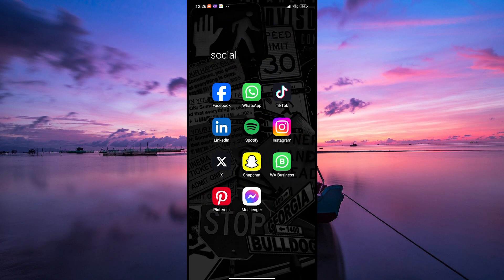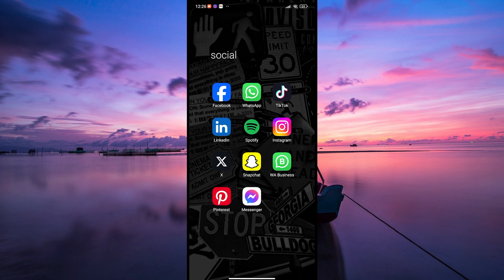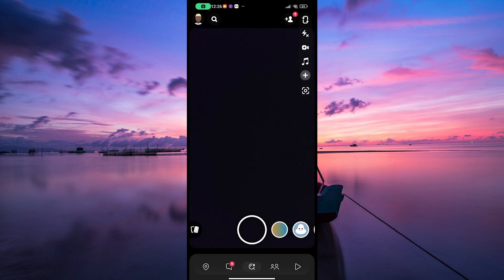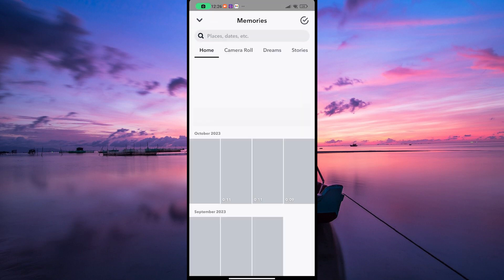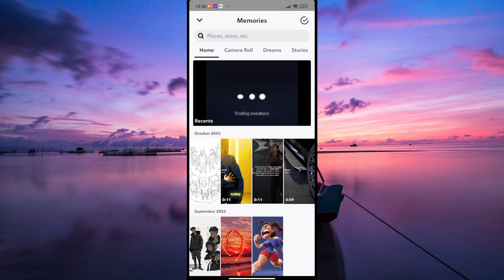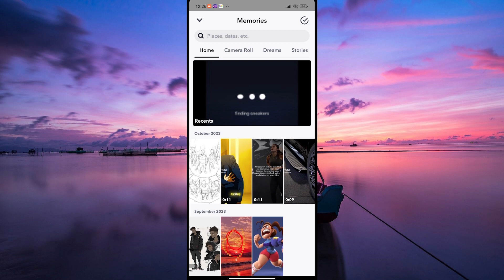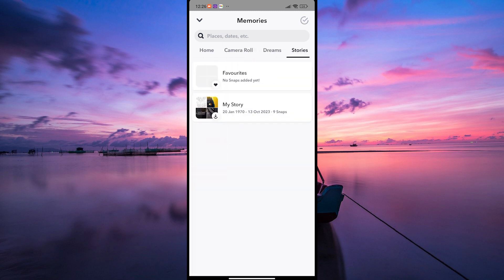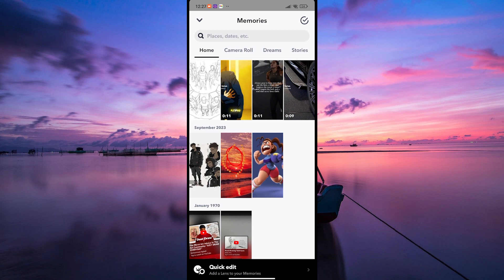How To Check Your Memories in Snapchat (2025) - Easy Fix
Struggling to find where your saved Snaps went? This video shows you exactly how to check your Memories in Snapchat, so you can revisit your favorite moments in seconds.

After app updates or when you clear caches, many Snapchatters can’t view saved Snaps or access Memories. Learn how to view Snapchat Memories, access your saved Snaps, and navigate the Memories gallery hassle-free.

➤ how to check your Memories in Snapchat for Android
➤ how to view Snapchat Memories on iPhone
➤ access Snapchat memories gallery
➤ find saved snaps in Snapchat Memories
➤ open Memories tab in Snapchat app
➤ view My Eyes Only snaps on Snapchat
➤ retrieve old snaps from Snapchat Memories

Applies to: Snapchat app on Android and iOS.